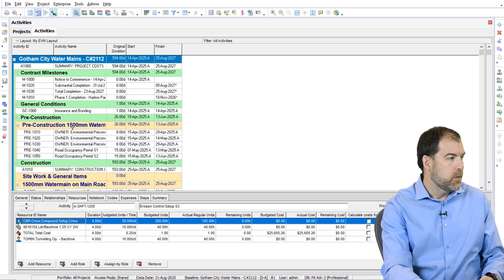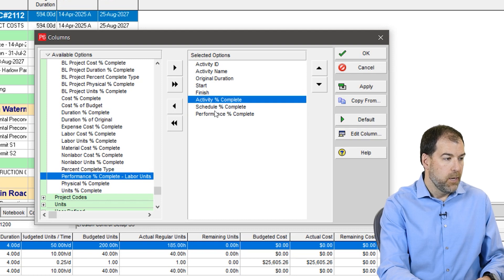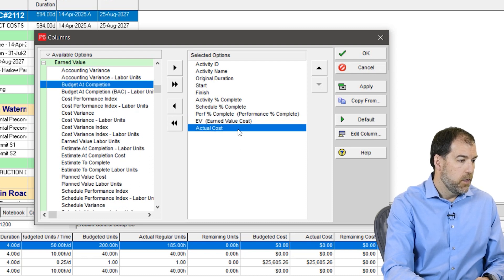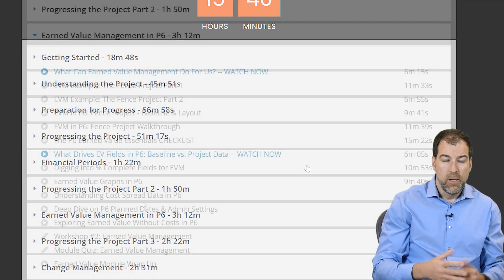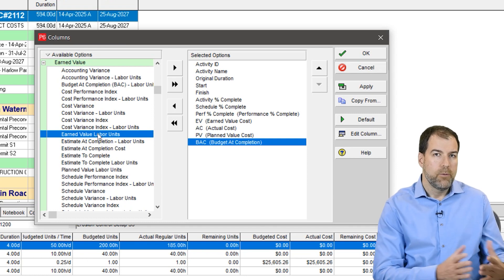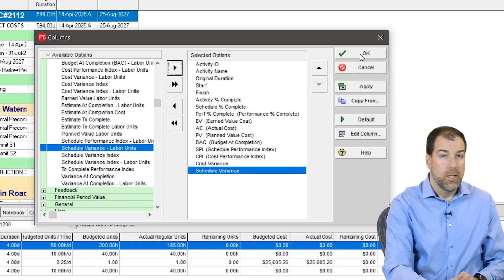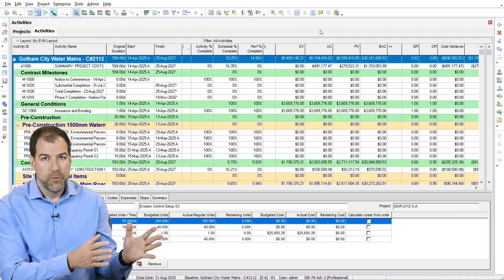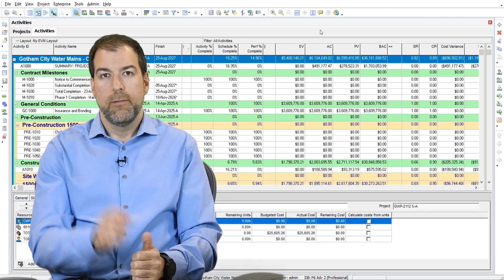Primavera P6 Layout for EASY Earned Value Analysis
Michael walks you through the process of of he likes to setup a primavera p6 layout for easy earned value management and analysis. By editing the columns in the chooser, and making some custom ones, you can make the job of tracking earned value much simpler.